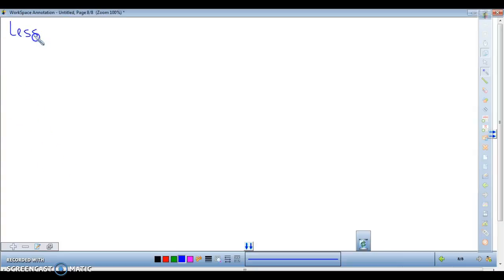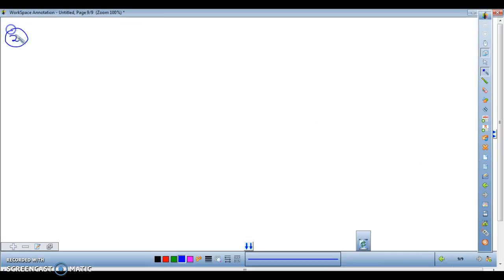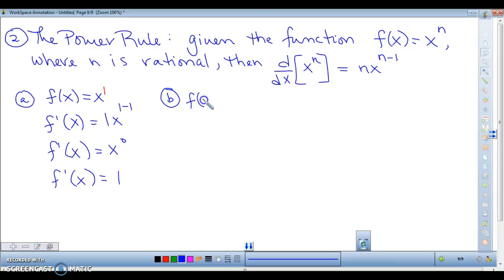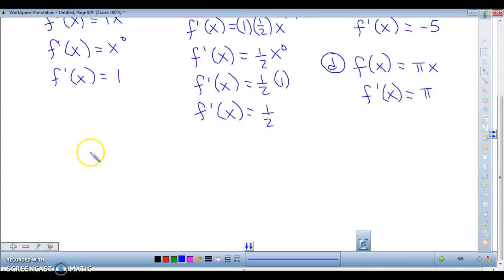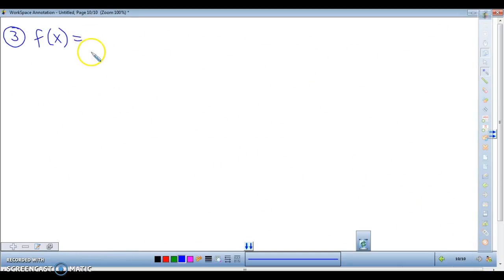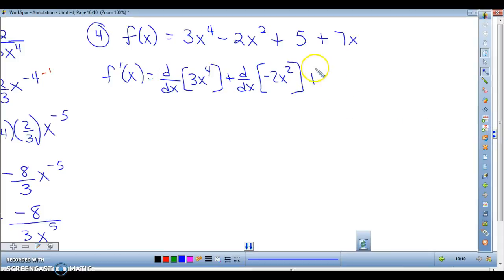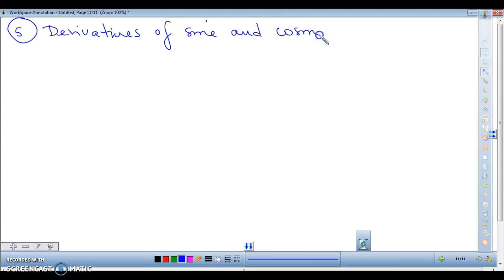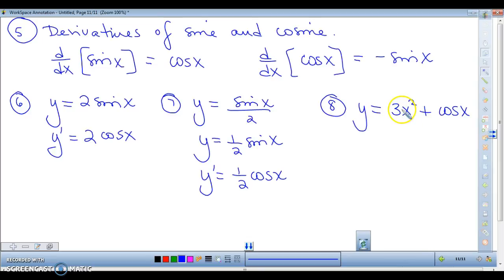Calculus Lesson 2.2 Part 1